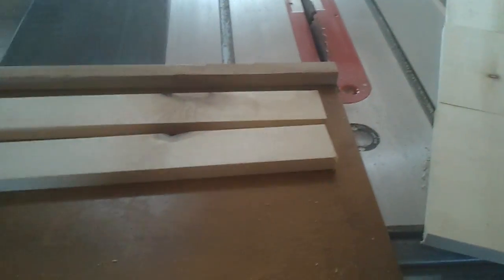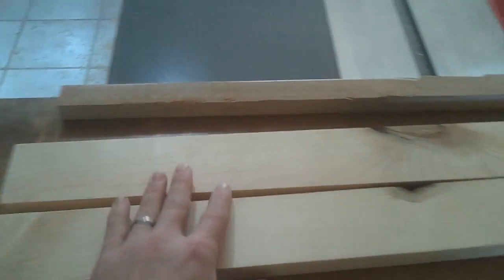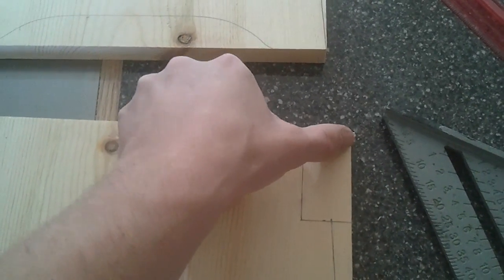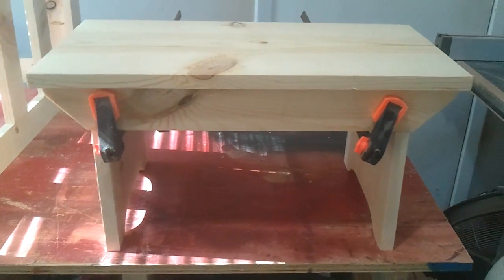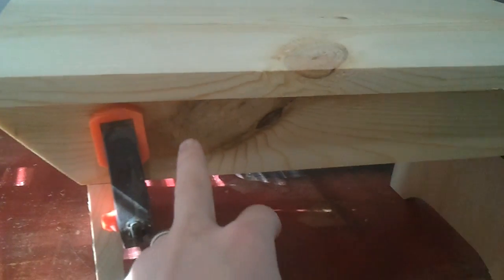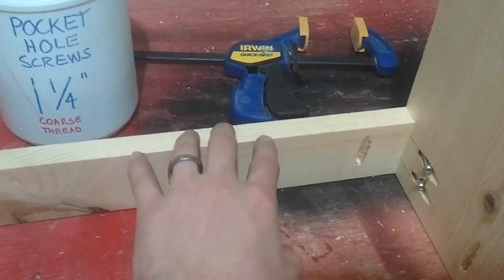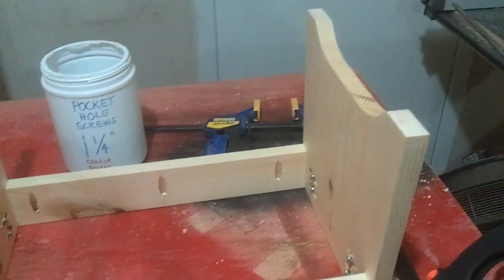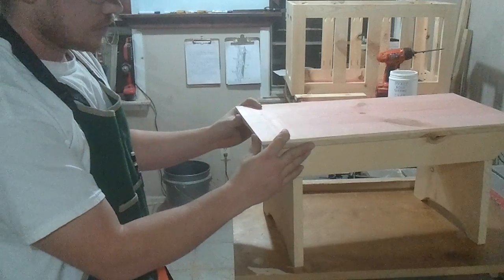Pocket Hole Step Stool - 005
Simple step stool for my neighbor. Can be made out of 63" of 1x12 material. Pocket hole construction. For a cutting diagram and the sketchup file click the link above. Project plans